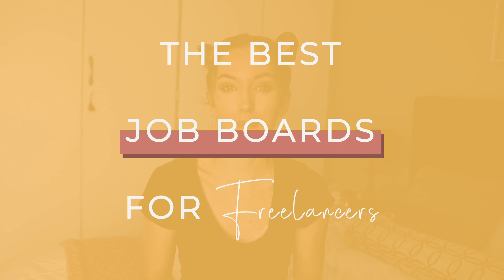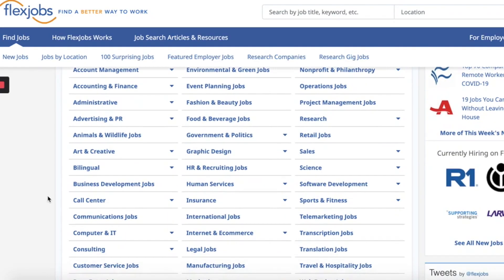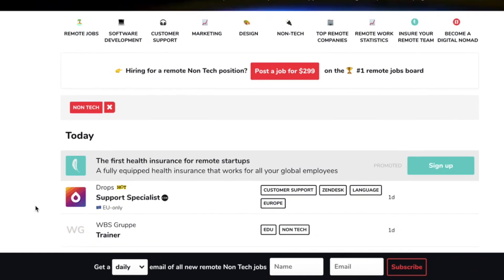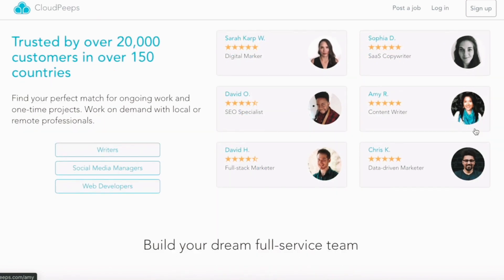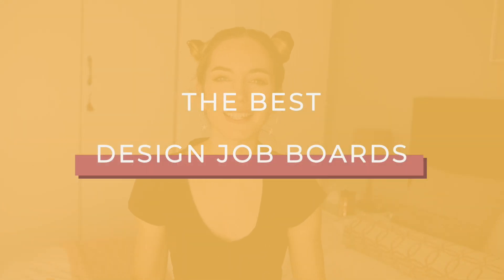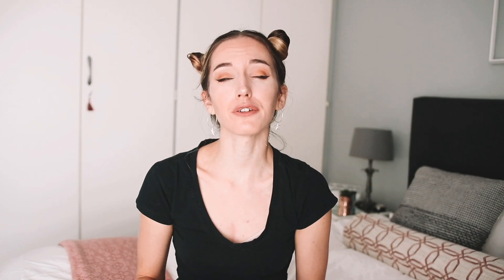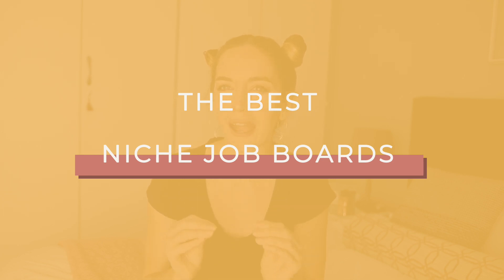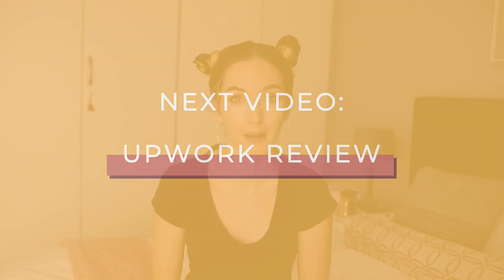15+ Best Freelance Websites to Find Remote Work Online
**My signature course, Road to Remote is open for enrollment until the 1st of July**

ROAD TO REMOTE

⬇️6-week course to create your dream location independence biz!

THE BEST FREELANCE WEBSITES TO FIND REMOTE JOBS ONLINE

At the beginning of your location independence journey and not sure where to find online jobs?

In today's video, I'm breaking down the best remote work job boards! From general job boards that feature a bit of everything to niche sites for freelance writers, designers, web developers, e-sports, lawyers and consultants!

Here are the time stamps for the different sections if you want to jump around:

Best General Freelancing Job Boards: 0:42
Best Freelance Writing Job Boards: 4:43
Best Design Job Boards: 6:31
Best Developer Job Boards: 7:37
Niche Freelancing Websites: 8:42

FREE DOWNLOADS

Become part of a growing community of women who are passionate about using location independence to have more freedom to travel the world:

Tired of sending out pitches or replying to job board ads that go nowhere?